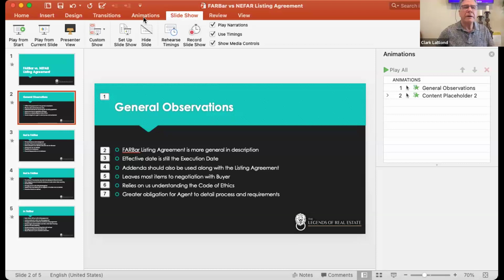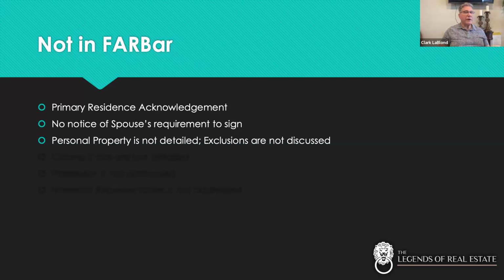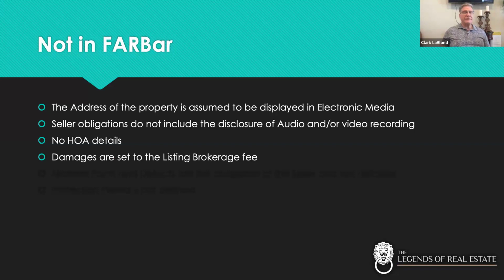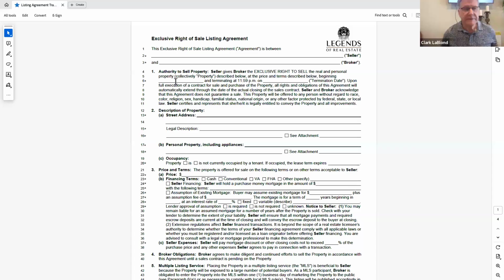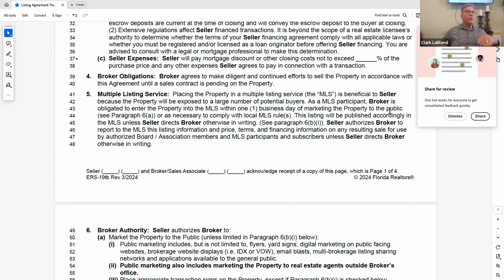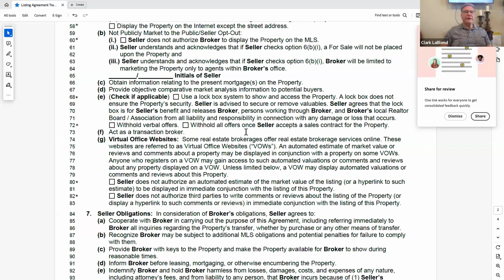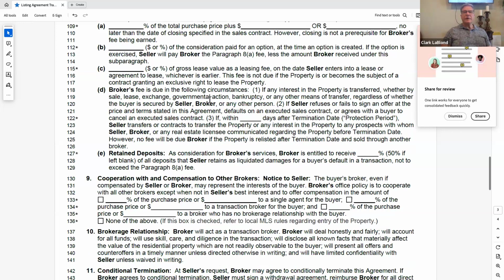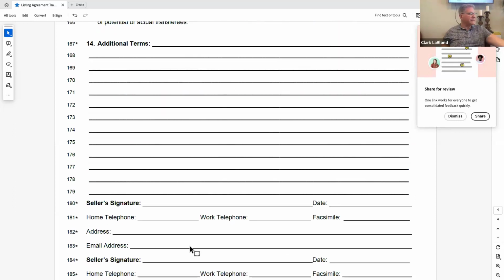Listing Agreement Overview - FR vs NEFAR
Comparison of Florida Realtor (FARBar) Listing Agreement and NEFAR Listing Agreement